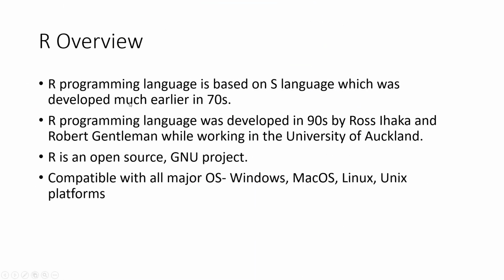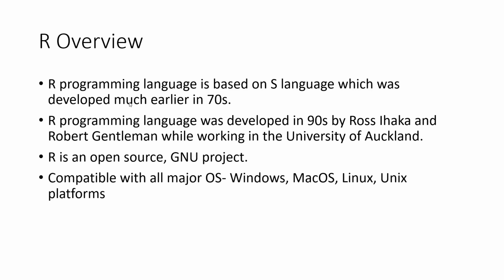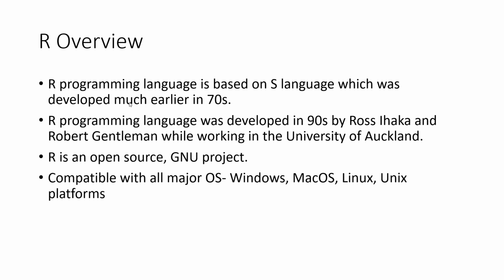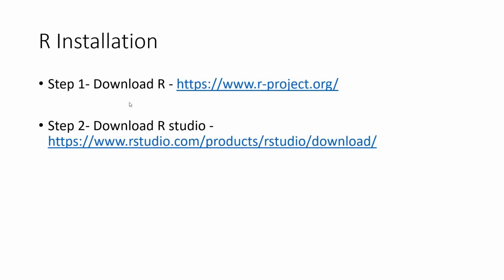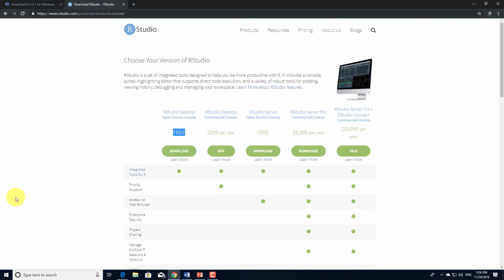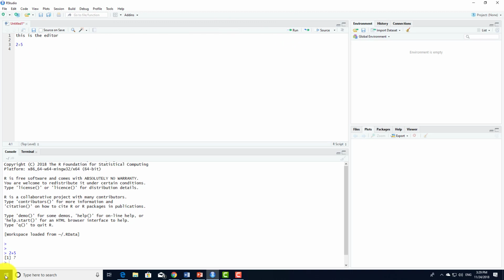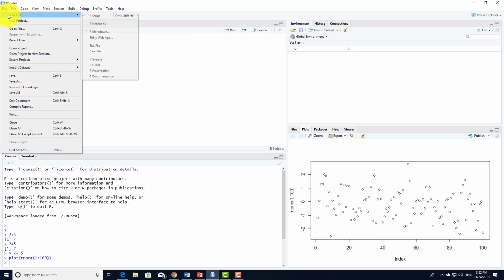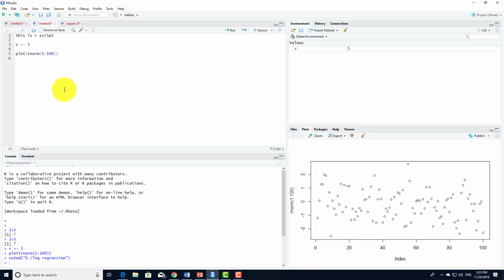How to install R and R studio | Installation of R & Rstudio with R introduction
Installation of R & Rstudio with R introduction. This video is part of a data analysis course where we will learn R programming language for data science and then we will build all major machine learning models using R.

We will start with installation of R and rstudio. Please note that you should first install R language and then install rstudio.